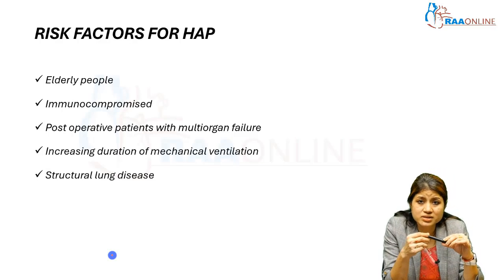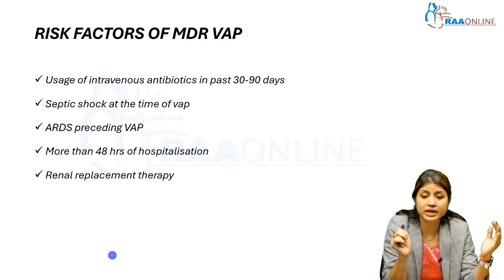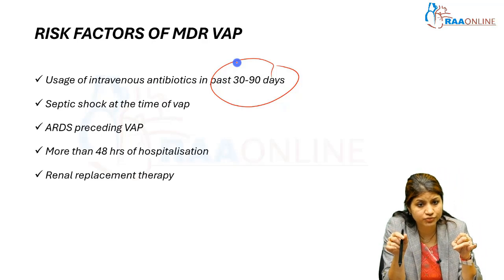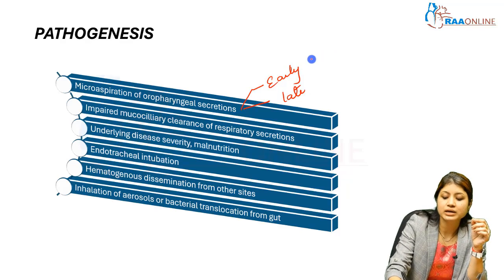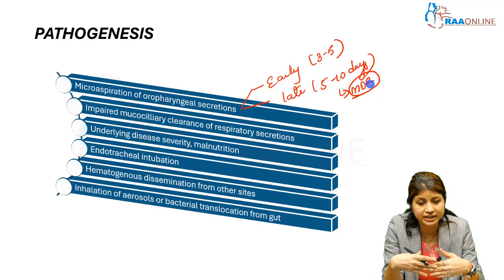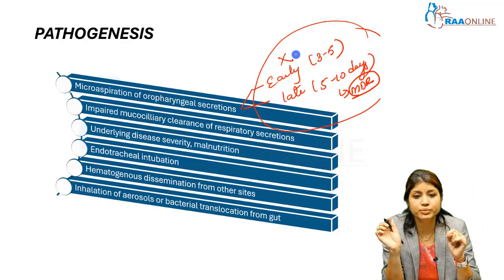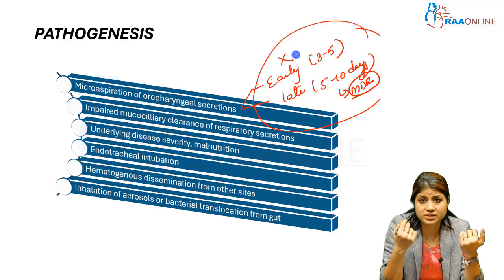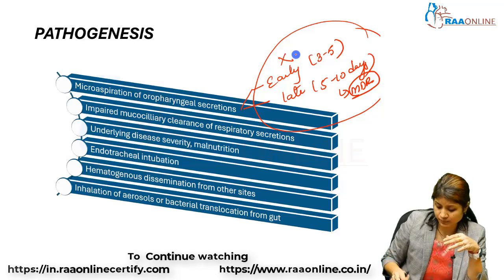Comprehensive Critical Care Medicine | HAP & VAP in ICU | Raaonline